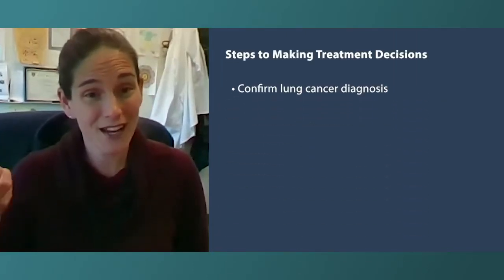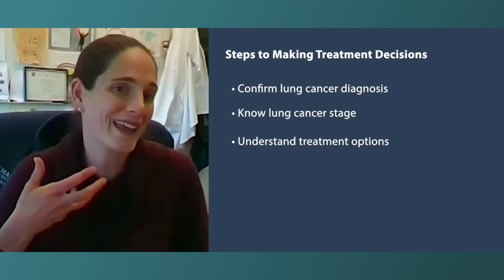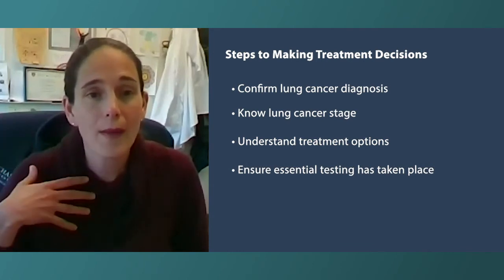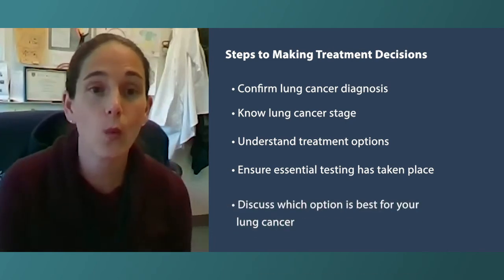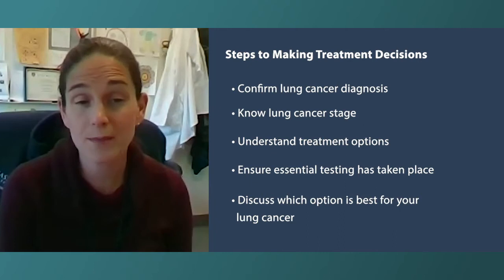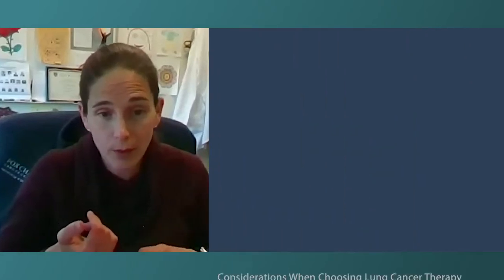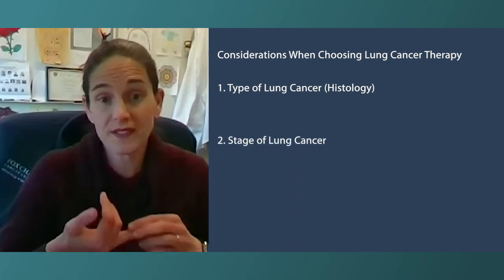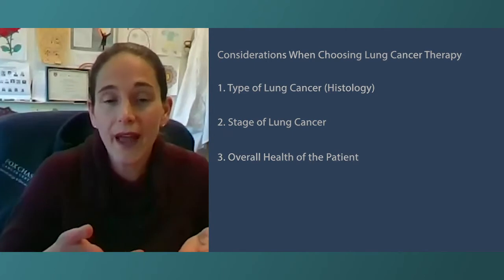What You Should Know When Making a Lung Cancer Treatment Decision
What should you consider when choosing a lung cancer therapy? Dr. Jessica Bauman, a lung cancer specialist, reviews factors that determine which lung cancer treatment may be most appropriate for your disease.

Dr. Jessica Bauman is assistant professor in the department of hematology/oncology and as associate program director of the hematology/oncology fellowship training program at Fox Chase Cancer Center in Philadelphia.